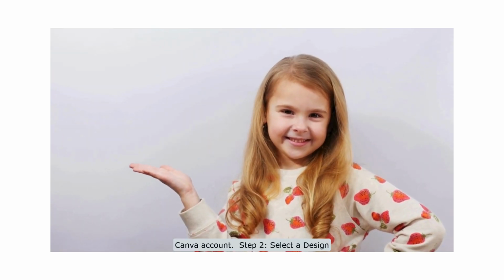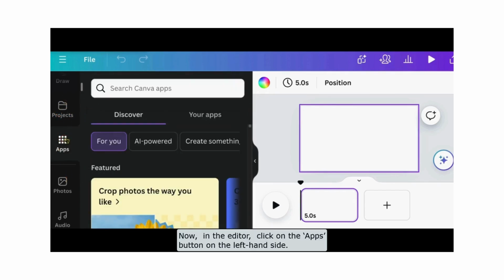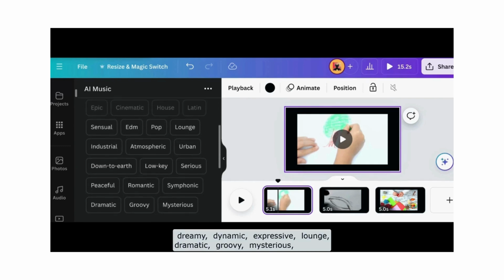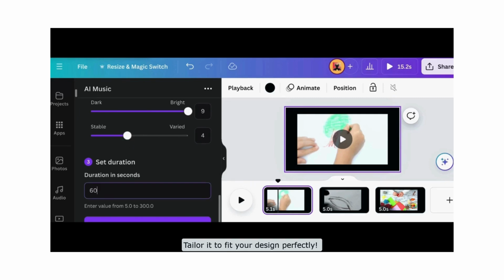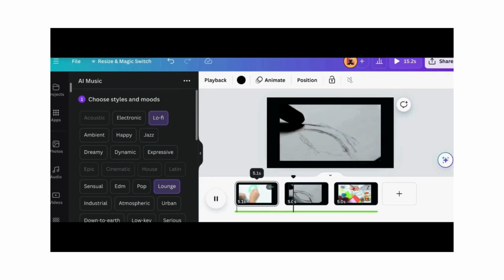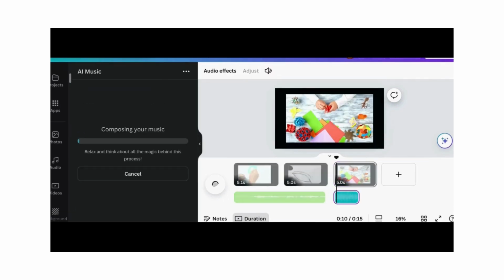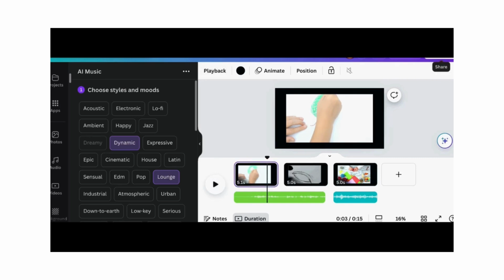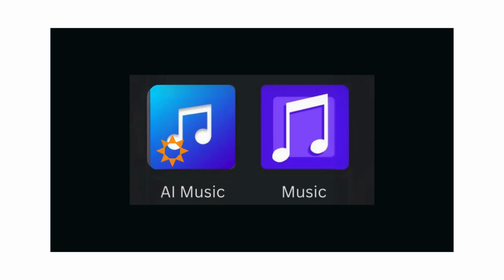How to Make AI Music with Canva Easy & Fun!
Canva AI: elevate your videos with AI-generated music directly inside Canva! In this step-by-step tutorial, we'll show you how to effortlessly add custom AI music to your designs, sync it perfectly with your visuals, and make your content pop. Whether you’re creating social media posts, YouTube videos, or presentations, Canva’s music library offers endless possibilities to enhance your projects. Learn how to preview, customize, and export your designs like a pro. Watch now to discover how to create engaging, professional videos with AI music!

🔗 Tools Mentioned in this Canva Music AI: How to Make AI Music with Canva Easy and Fun

▶️ Best AI Text To Animated Video Generator ⎮  Make Money online With AI 2024:

Video Chapters:

00:10 Intro
00:31 How to access Canva AI music
00:52  Access Canva AI music
01:27 Set music parameter and duration
01:45 compose AI music with Canva
02:52 edit your ai music
03:15 Download AI music
03:39 more on AI music

AI-generatedmusic
Canva_step-by-steptutorial
AI-poweredtool
video creation, social media content, presentation design,
Canvatutorialbeginner-friendly